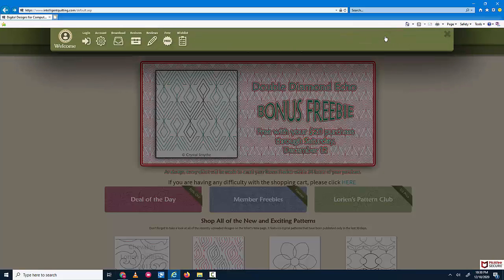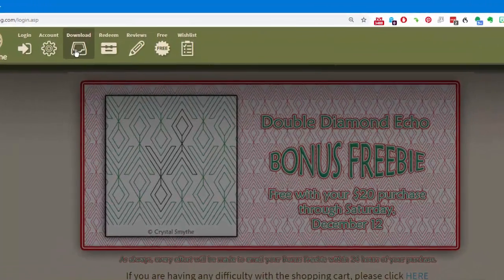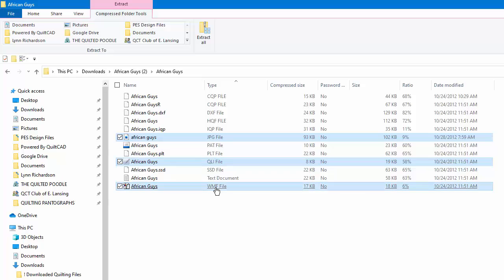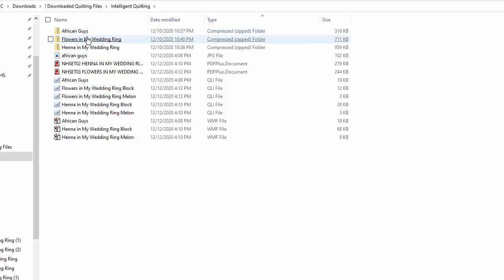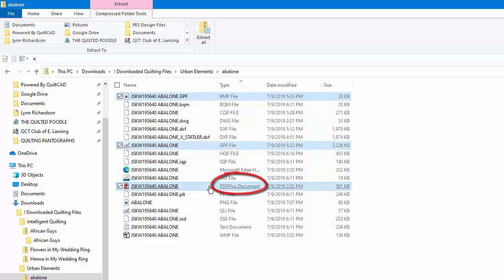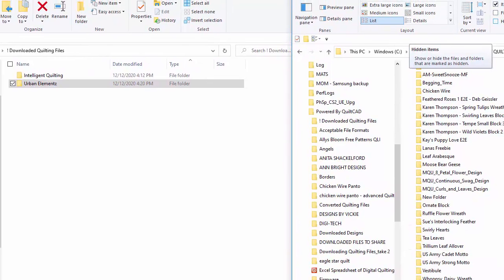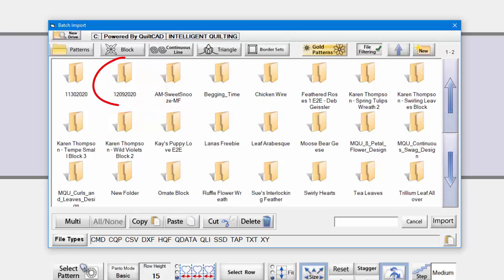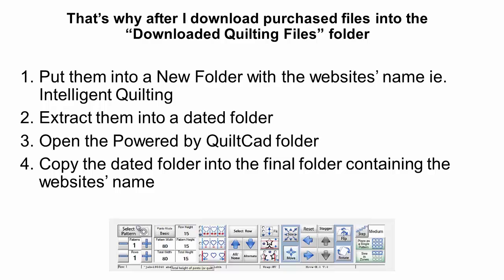QCT - Downloading Digital Quilting Designs #2: From the Internet | The Quilted Poodle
This video will walk you through downloading digital quilting designs/patterns from the internet that you can use with Quilter's Creative Touch software. There are two other companion videos which can assist you with other parts of dealing with digital designs. They will be linked at the end of this video.

Here are a few more videos on Downloading Digital Quilting Designs.